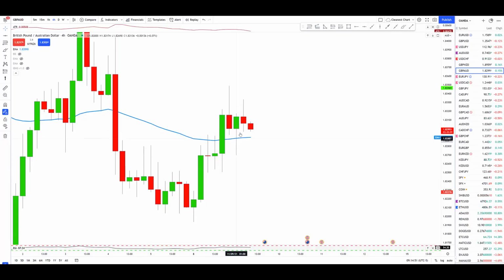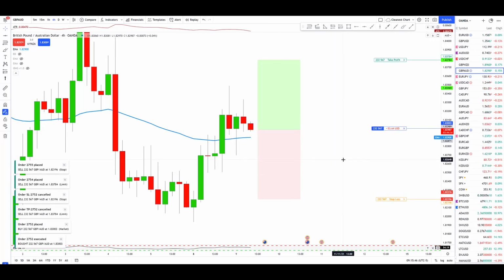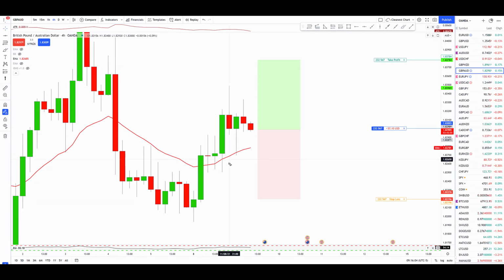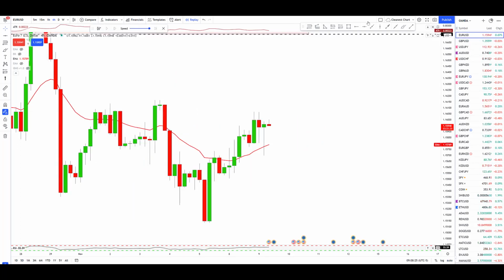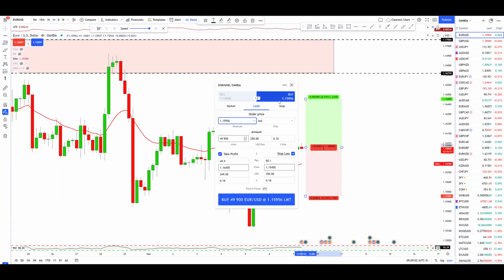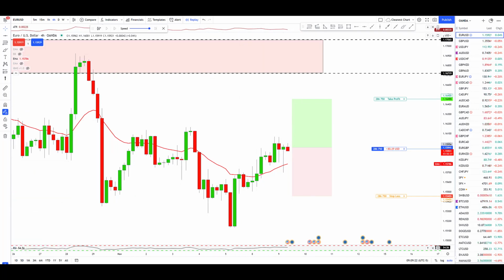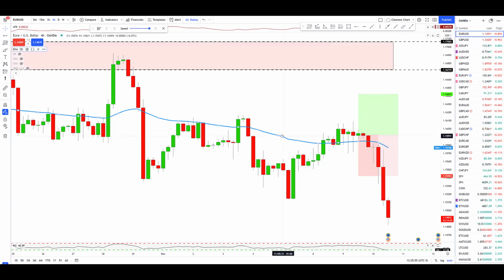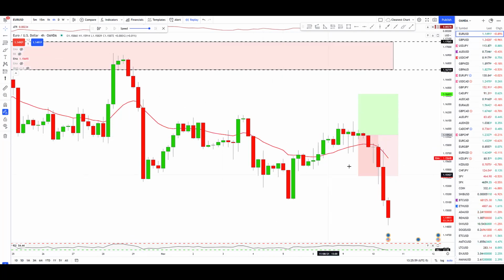10-20emaR Live Trade Examples